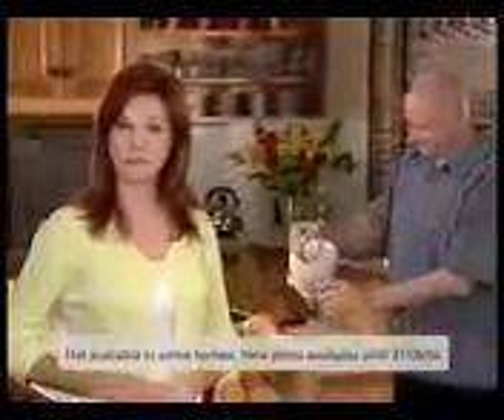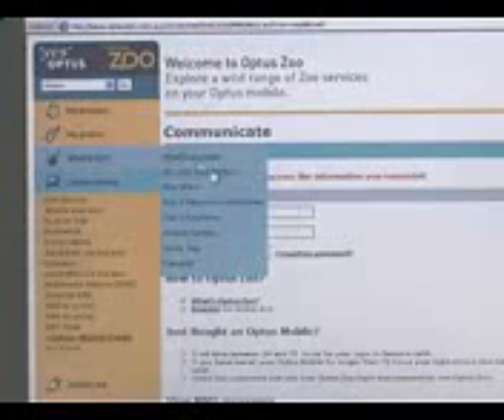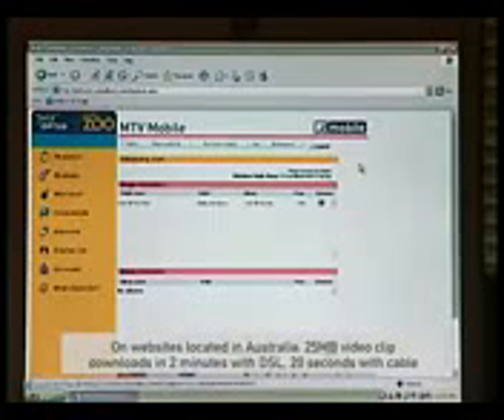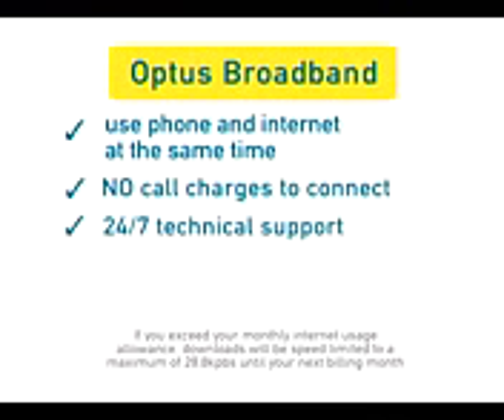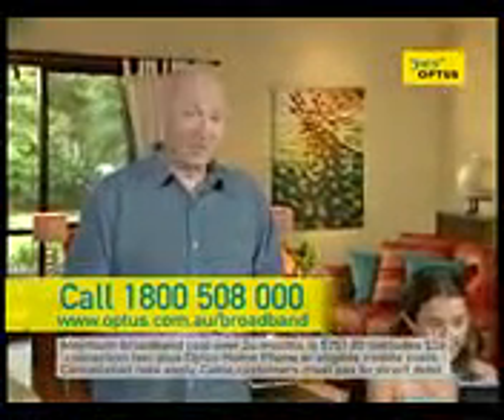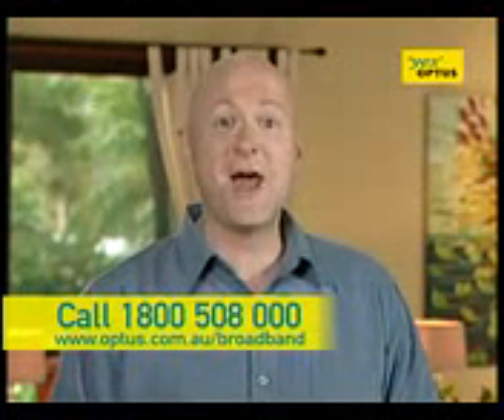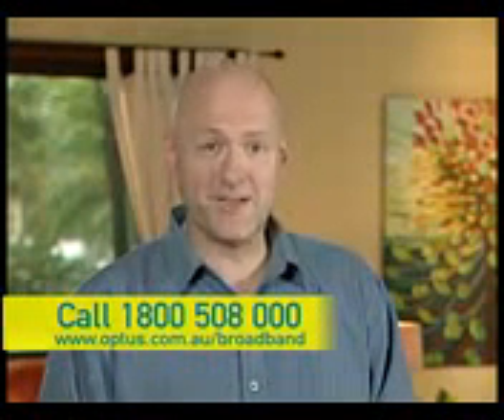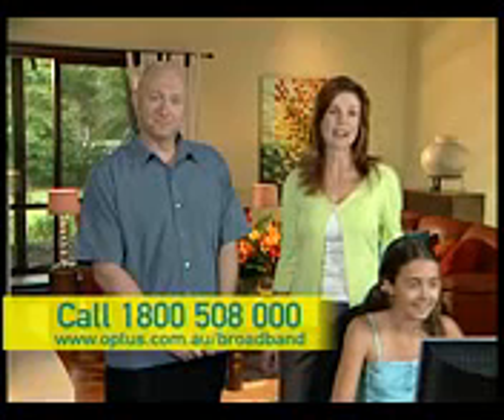Tim Stackpool in Optus Broadband Commercial Australia 3